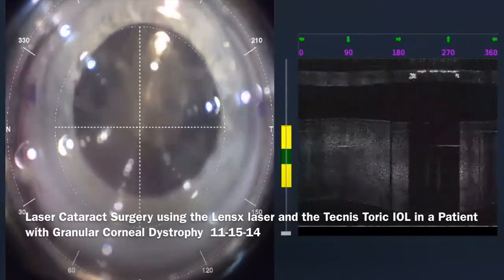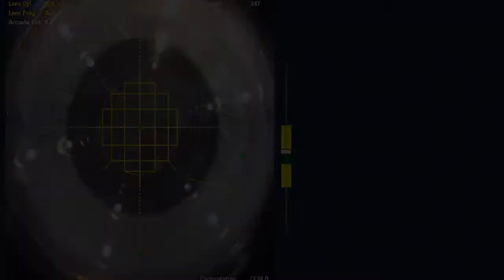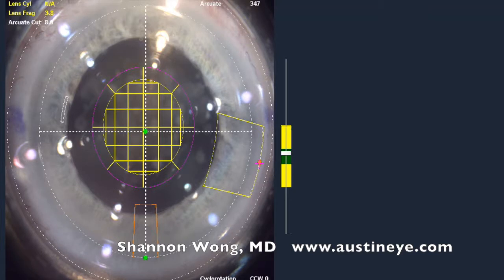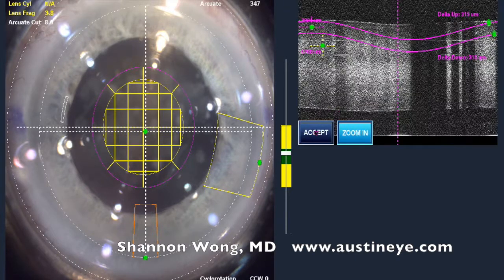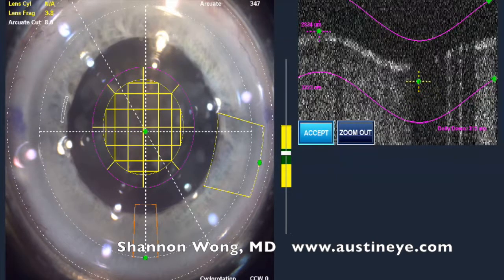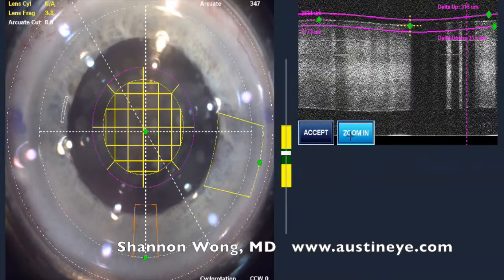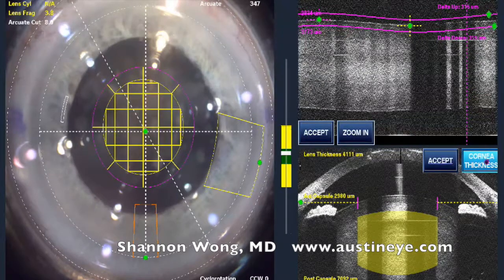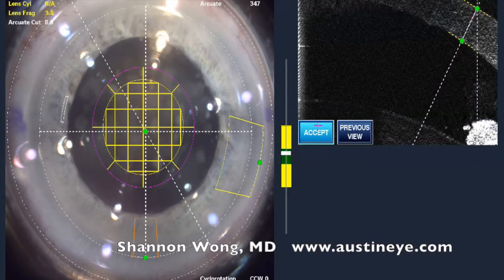Laser cataract surgery with Granular Corneal Dystrophy. Narrated by Shannon Wong, MD. 11-15-14.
Lensx laser cataract surgery with the tennis toric (astigmatism-correcting) lens implant.  Surgeon: Shannon Wong, MD. Location: Austin Eye, Austin, Texas.